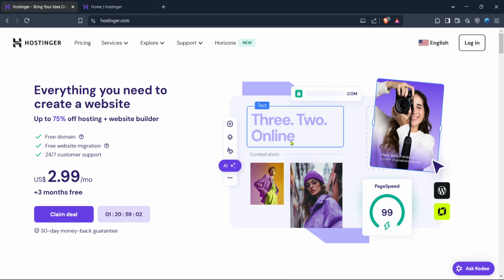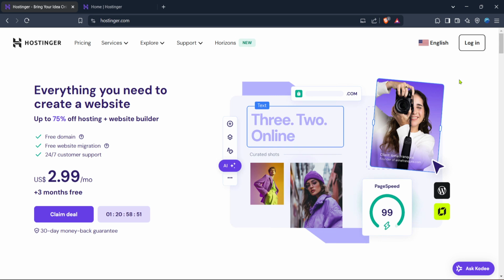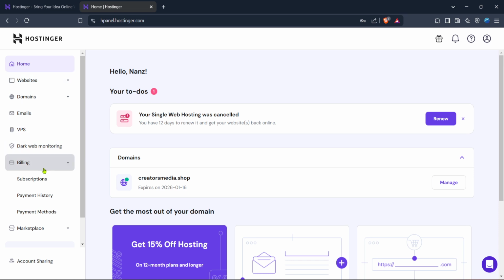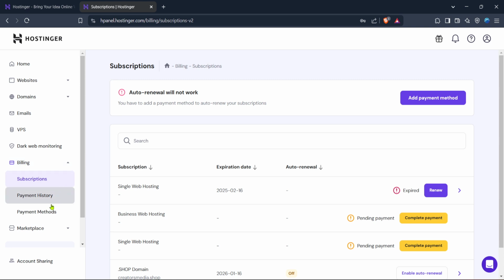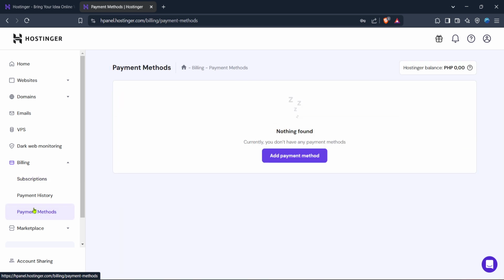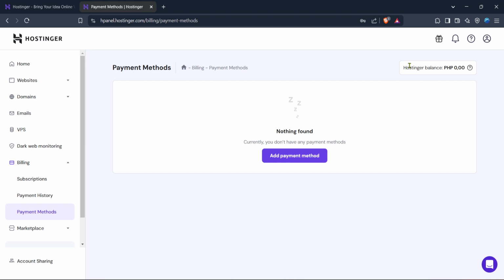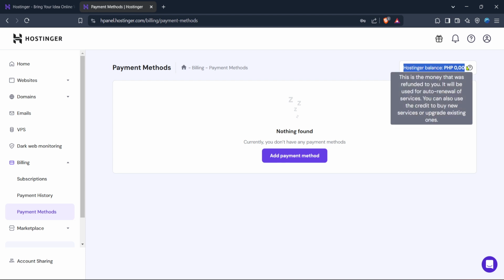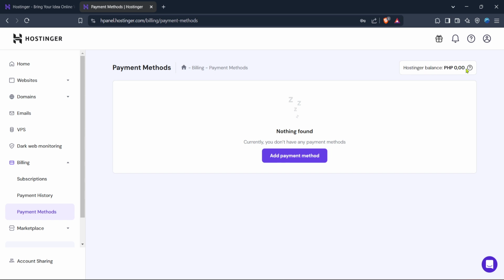How to Check Hostinger Balance (Full 2025 Guide)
In today's video we will show you hostinger,how to buy hosting from hostinger,hostinger tutorial,hostinger website builder,hostinger review,how to buy domain and hosting from hostinger,how to check balance,how to check balance three uk sim card,how to check lycamobile data balance,hostinger web hosting,hostinger website builder tutorial,hostinger coupon codes 2025,how to buy hostinger,how to upgrade hosting plan in hostinger,hostinger review 2025,how to renew hosting plan in hostinger